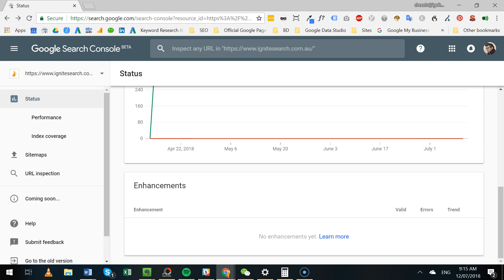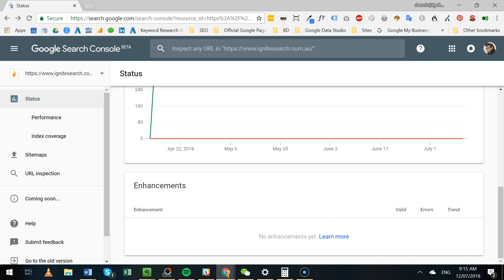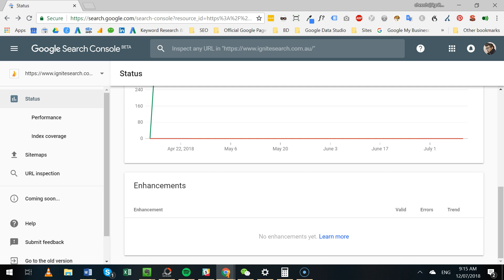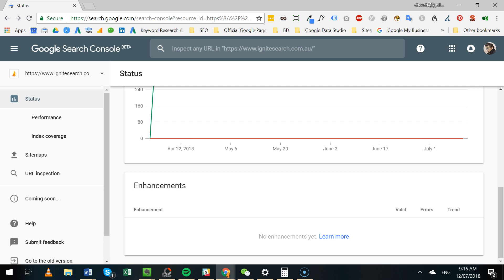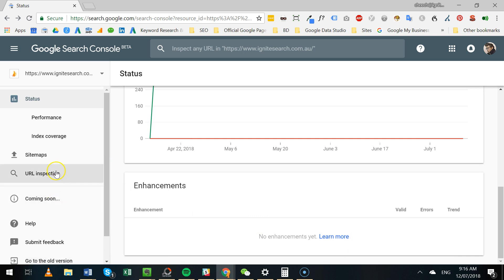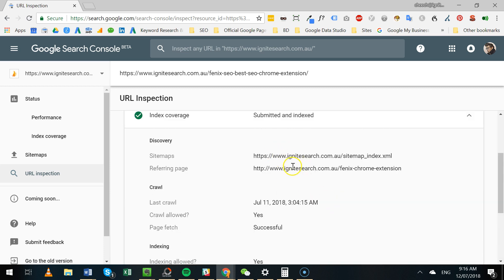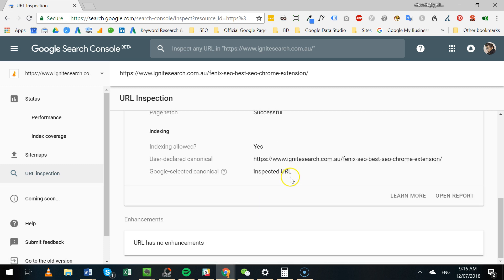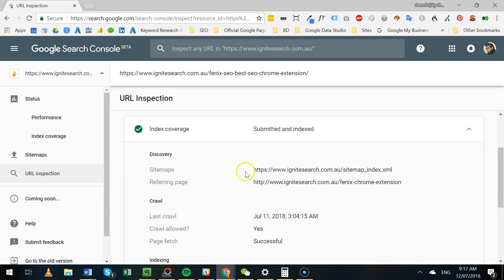How to Use the New URL Inspection Tool within Google Search Console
🔥 Google Search Console has now made live the new URL Inspection Tool within the new Google Search Console. 👀 Watch our weekly spotlight video to find out how to use the Inspection Tool!